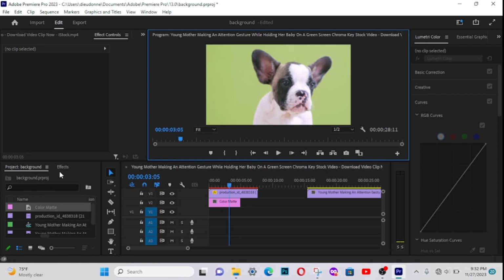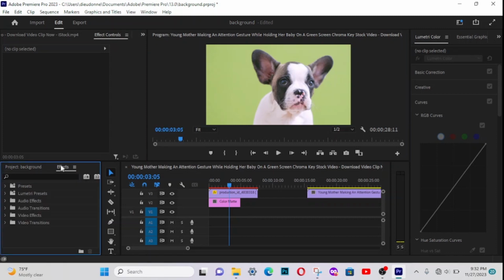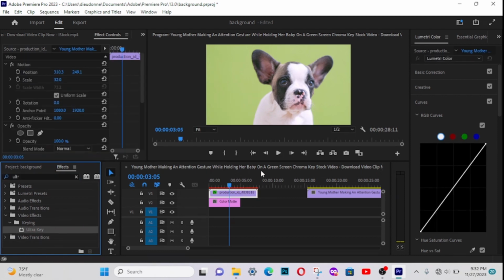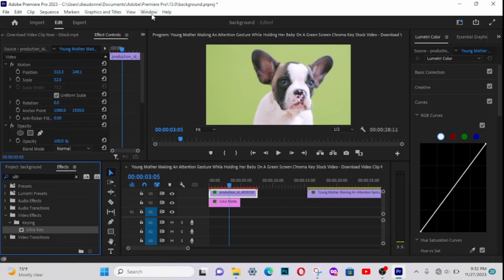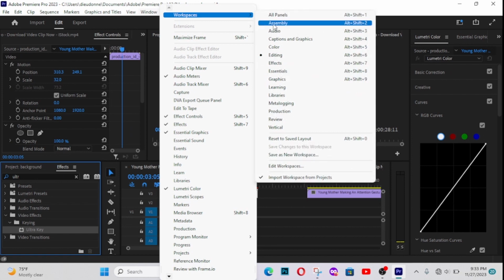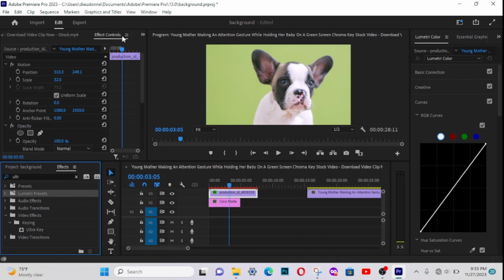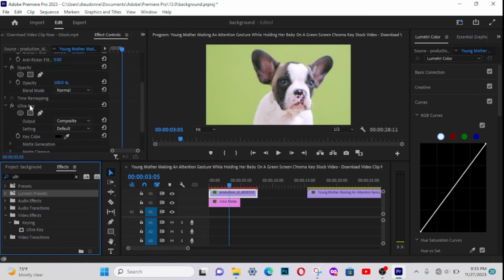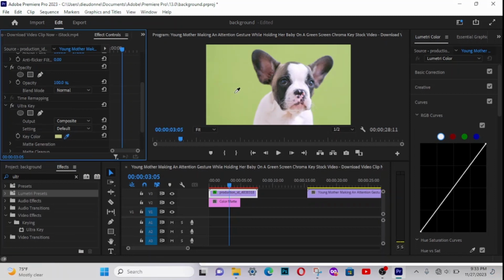How to Remove Green Screen in Premiere Pro 2024 IN SECONDS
In this video you’ll discover how to remove green screen in Adobe Premiere Pro. These steps are super simple and will have your green screen removed in seconds! These same steps work in all other versions of Adobe Premiere Pro as well. I hope this tutorial on how to remove a green screen in Premiere Pro helps take your videos to the next level!